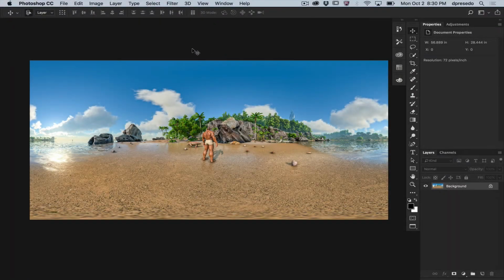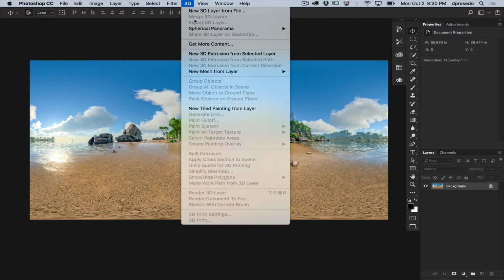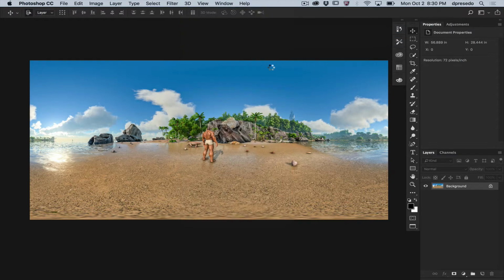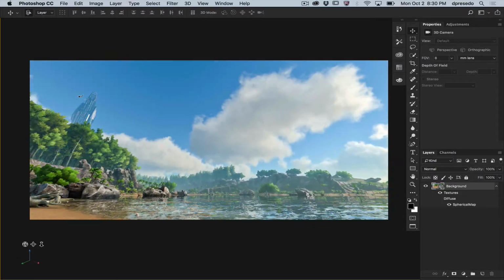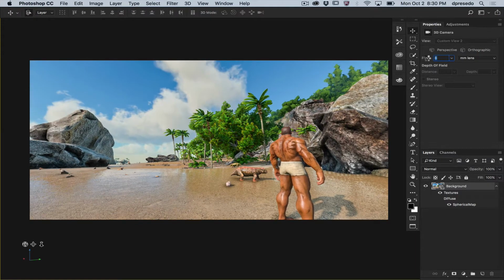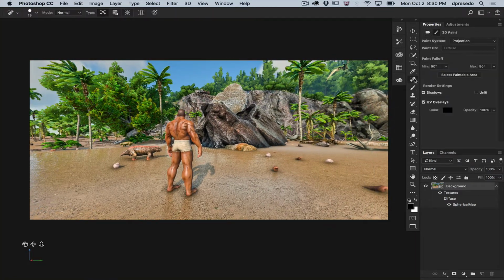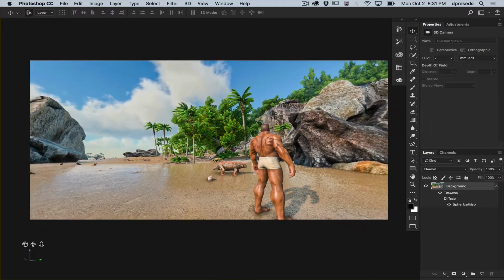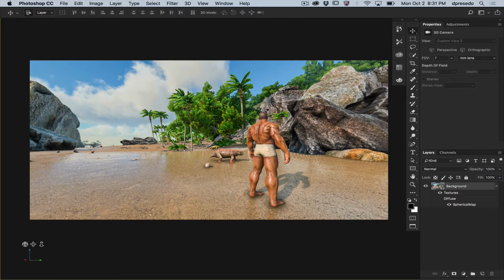Photoshop - 2018 - Panoramas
Import, touch up in Photoshop and export Panorama’s for use in other viewers.